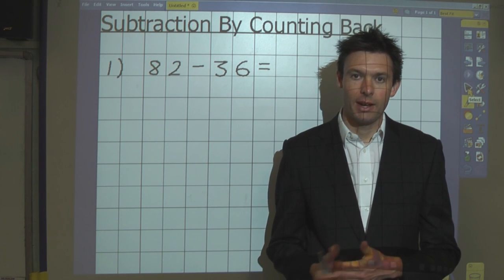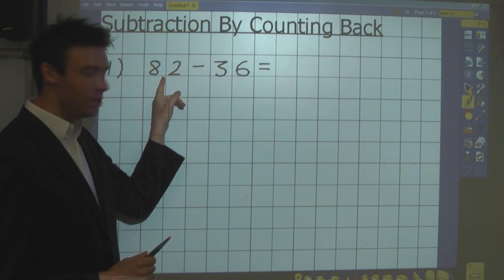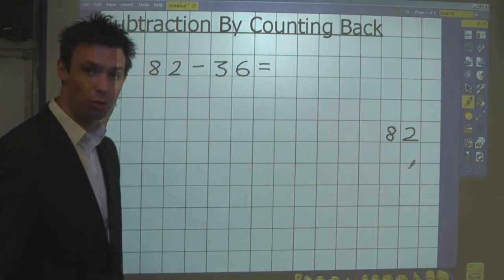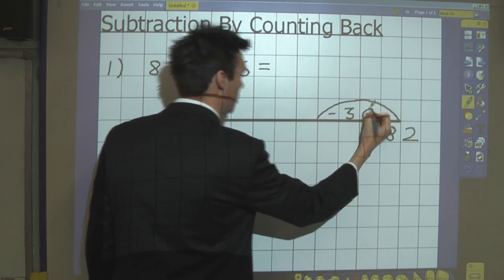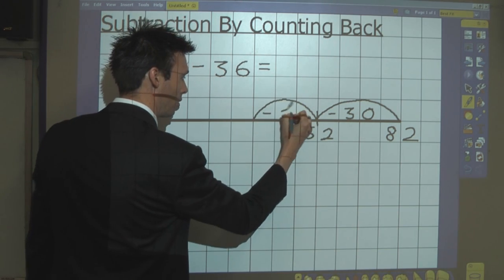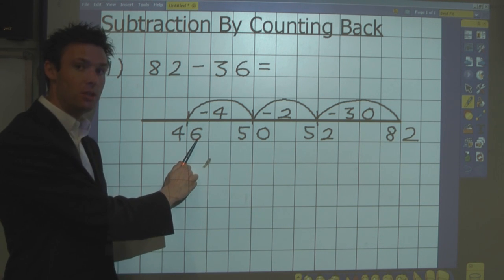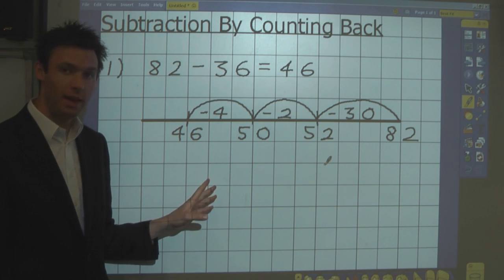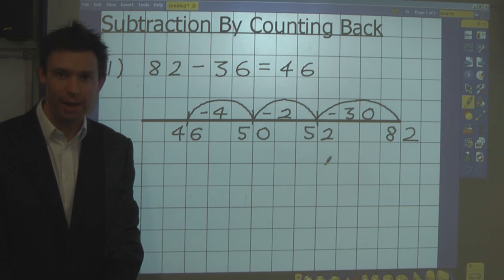Subtraction on number line (Counting Back)